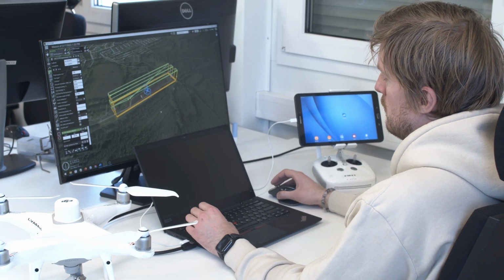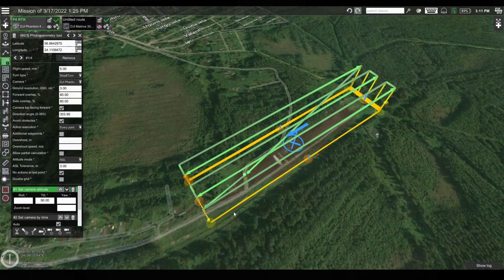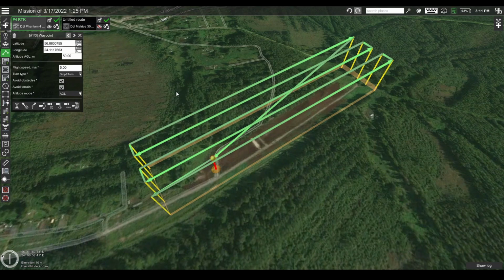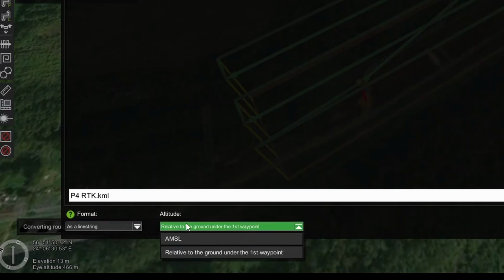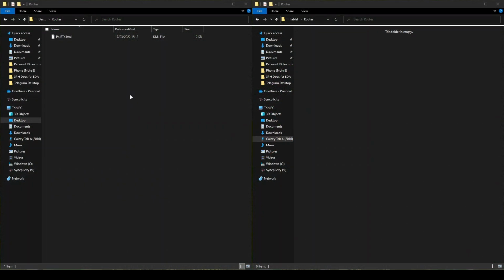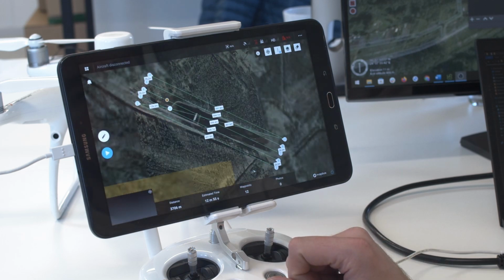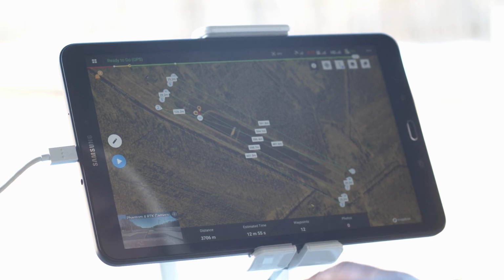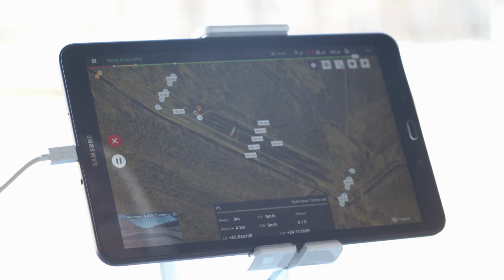Exporting UgCS routes to DJI Pilot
Here we demonstrate how routes from UgCS can be exported to KML files and into DJI Pilot.

Keep in mind that currently the actions are not exported, only the routes themselves. Actions still need to be added later in DJI Pilot.